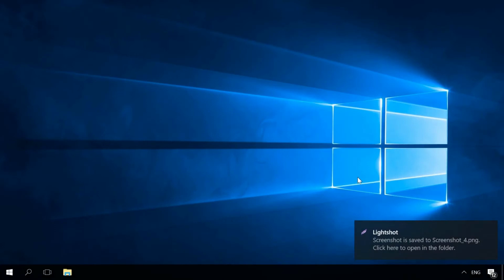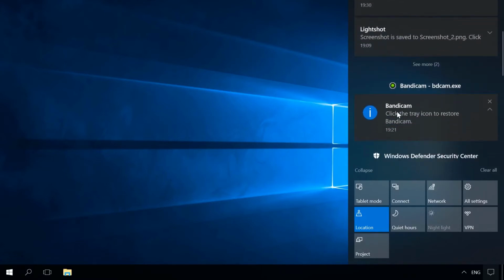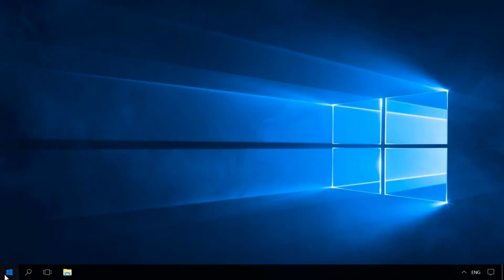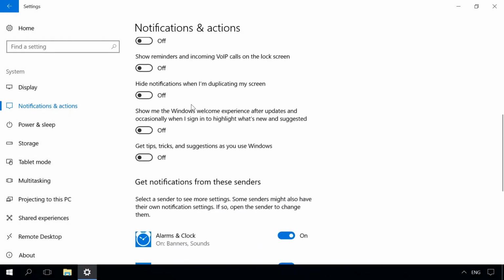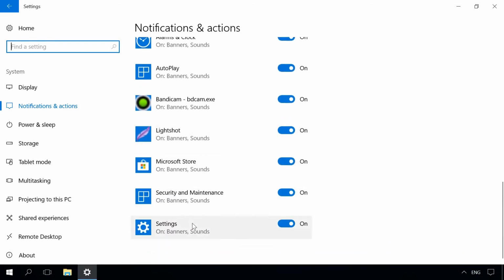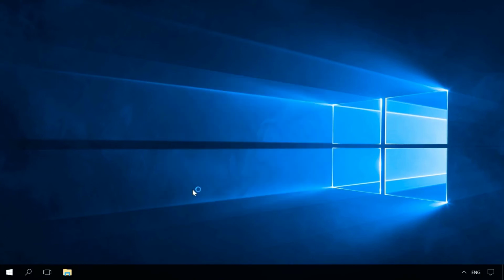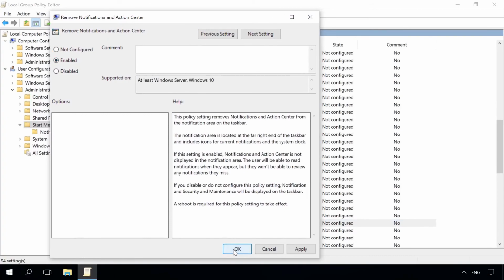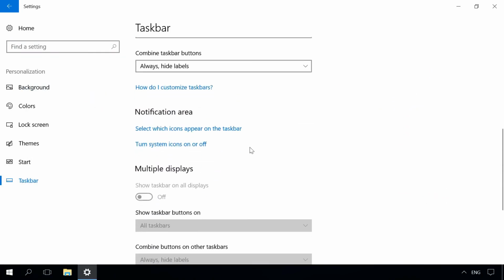Turn on or off Notifications in Windows 10 Action Center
The Action Center notifies the user on various events in the work of a specific program or the entire system. For example, there can be antivirus notifications, system messages about the hard disk having little free space left, or notifications about how a particular program works.
Windows Action Center is quite easy to use, and it can be quickly configured to suit anyone’s needs. Watch to learn more.